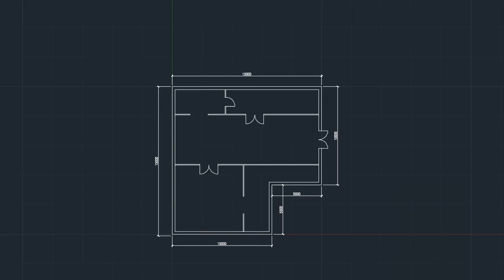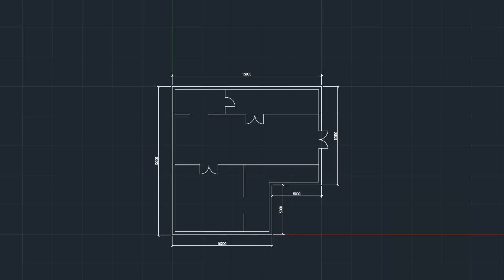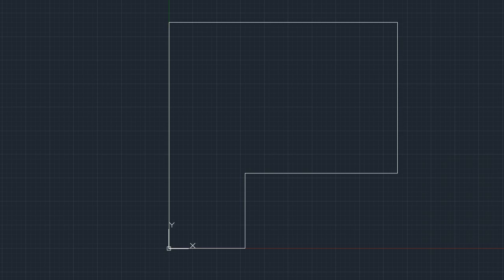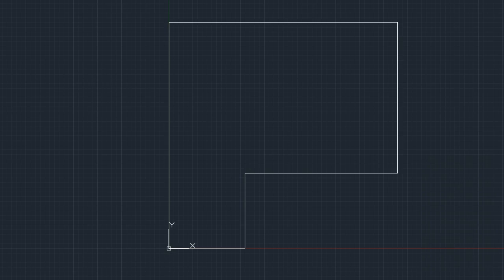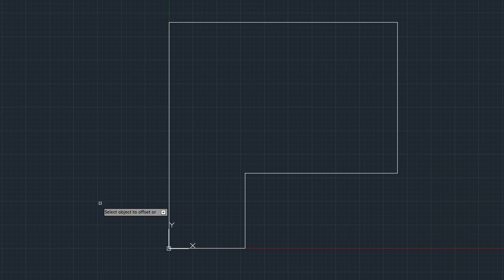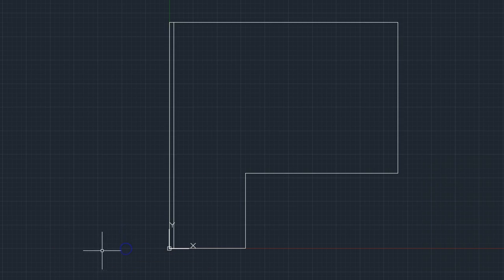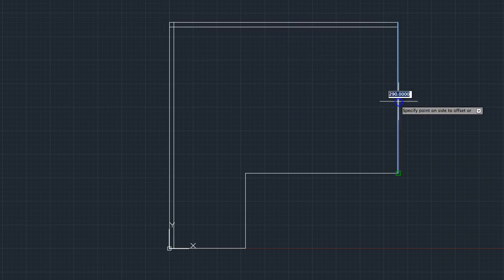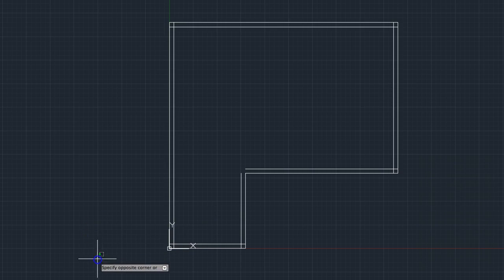Creating outer walls on a building